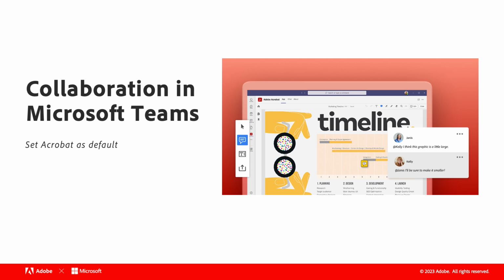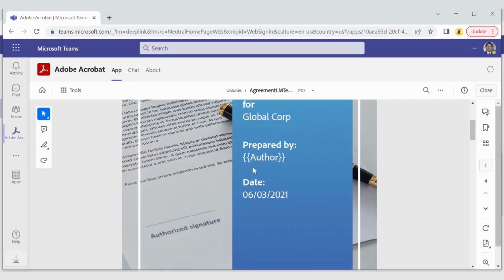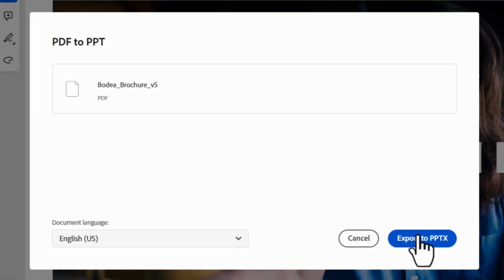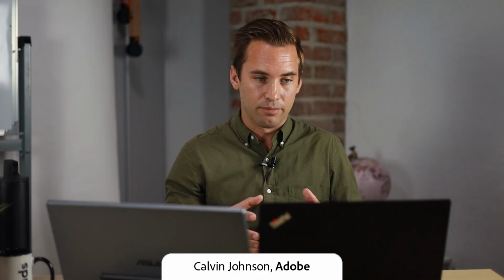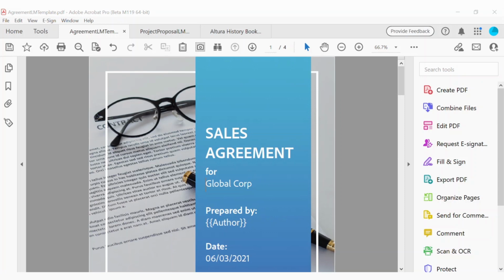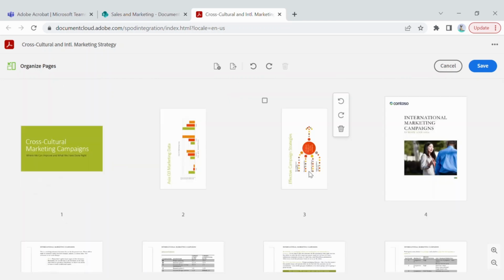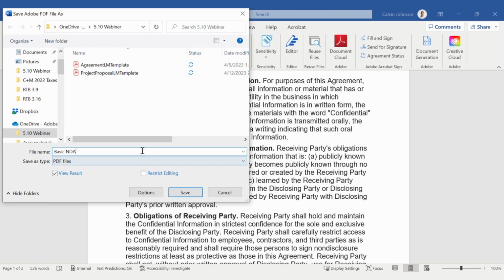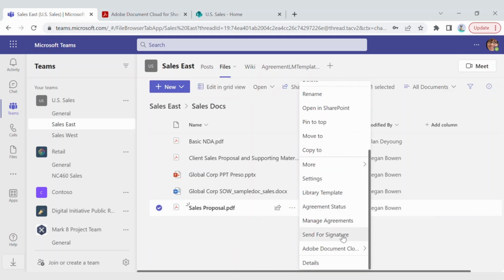Back to Basics — Adobe Acrobat x Microsoft Integrations